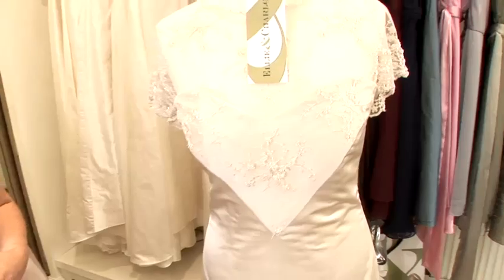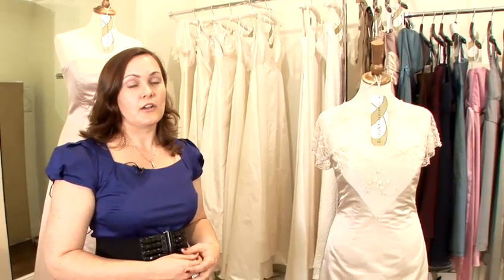How To Select Perfect Second Wedding Dress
Looking for a informative video on How To Select Perfect Second Wedding Dress? This helpful tutorial explains exactly how it's done, and will help you get good at wedding dresses. Enjoy this tutorial from the world's most comprehensive library of free factual video content online.